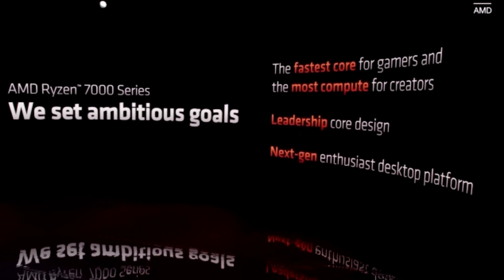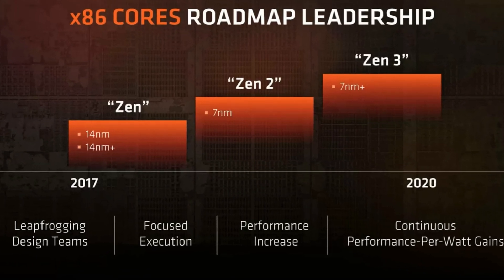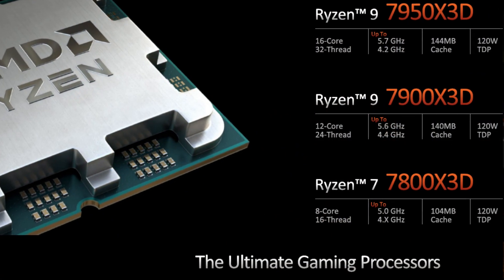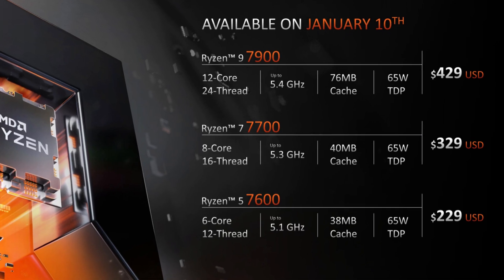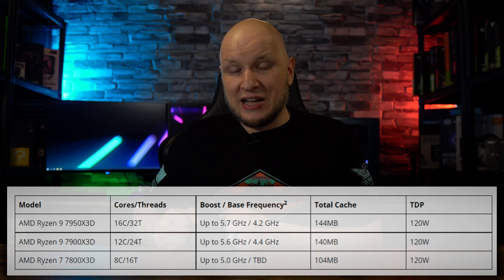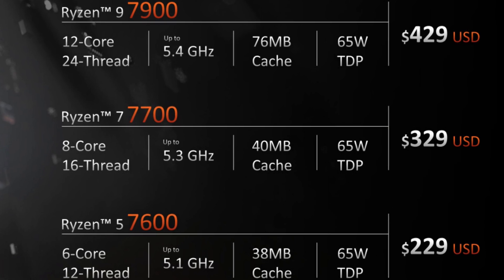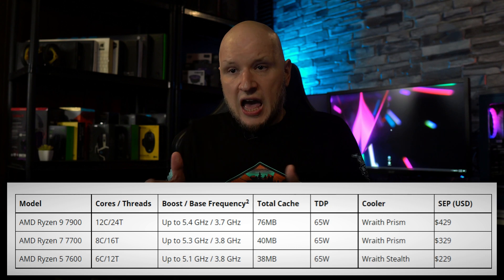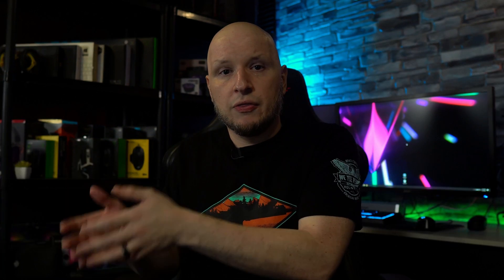AMD brings fresh competition to Intel with the Ryzen 7800x3d, 7900x3d, 7950x3d and Non-x models!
AMD is not giving up the fight with the processor battle. They are bringing the fight back to Intel with the hopes of knocking them off the top slot. They are also giving them the 1,2 punch by attacking on the budget side as well. So joint me to find out more!

In this video I talk about the recent announce of the Ryzen 7900, 7700 and 7600 non x models. Along with the Ryzen 7800x3d, 7900x3d and 7950x3d. I mention some of the key highlights for the 7000 series refreshed line up.

The Ryzen 7000 series is a powerful new line of processors from AMD. The x3d variant of the Ryzen 7000 series features 3d v-cache, making it ideal for gaming and other demanding multimedia tasks. Meanwhile, the non-x variant is geared towards providing high performance for productivity and content creation while saving a few bucks and energy. With the Ryzen 7000 series, you can expect lightning-fast speeds, seamless multitasking, and improved energy efficiency compared to previous generations. Whether you're a gamer, content creator, or power user, the Ryzen 7000 series has something for you.